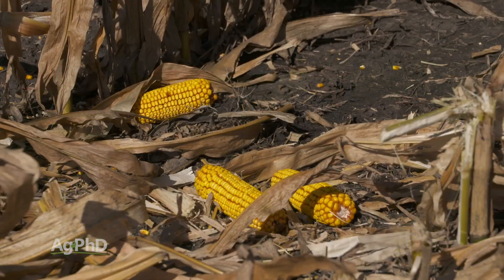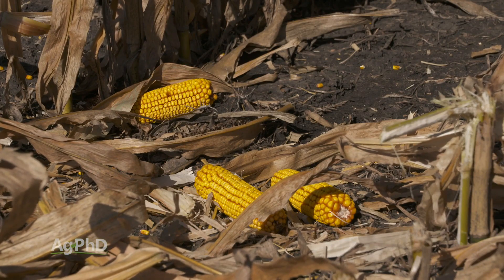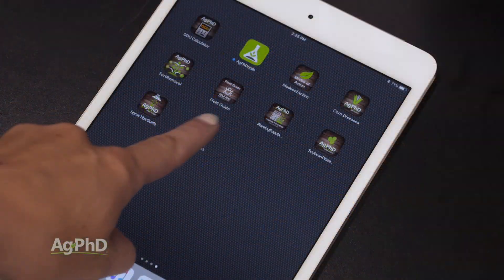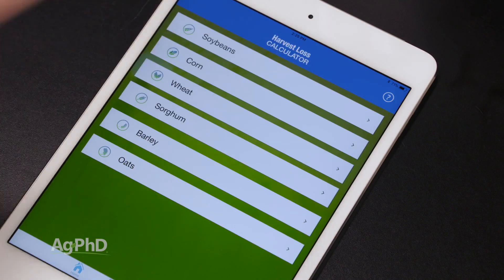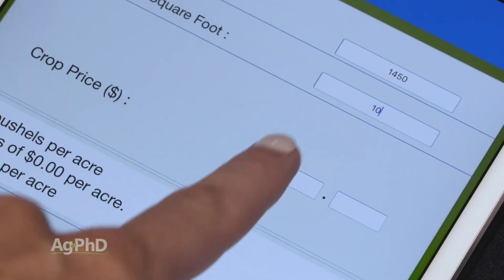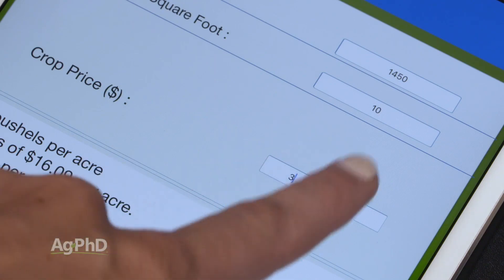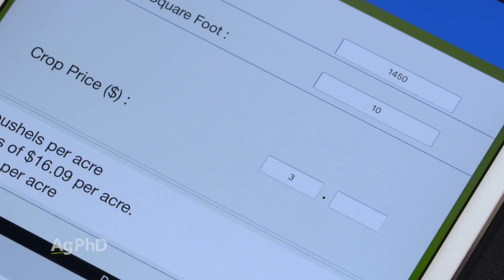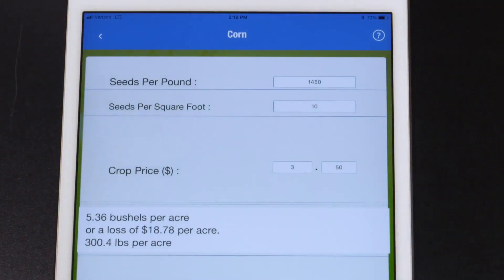Farm Basics #1067 Fighting Harvest Loss (Air Date 9-16-18)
On this week's Farm Basics, Darren and Brian share how to use new technologies to calculate harvest loss, as well as ways to prevent loss of yield in the future.